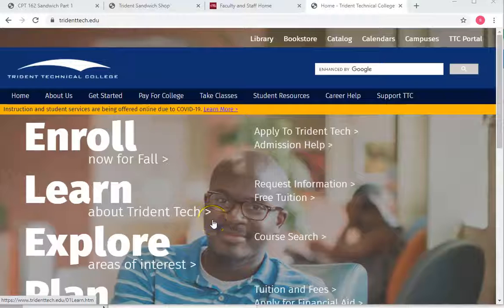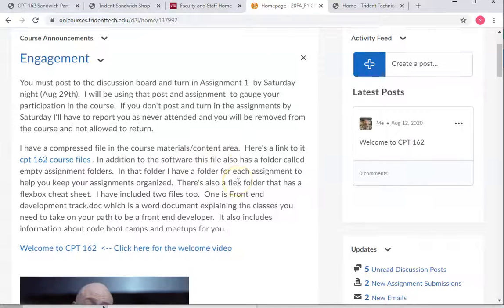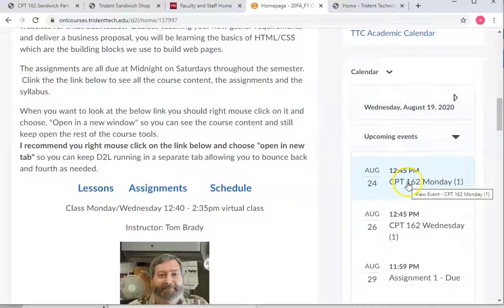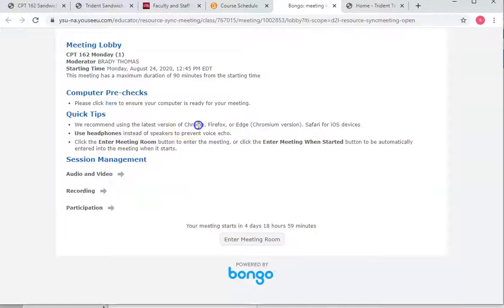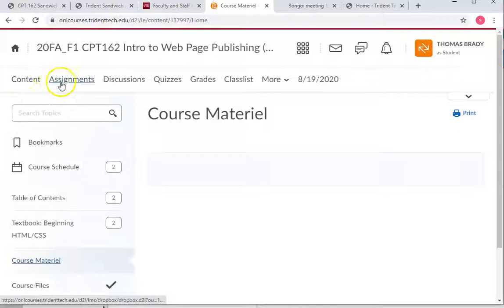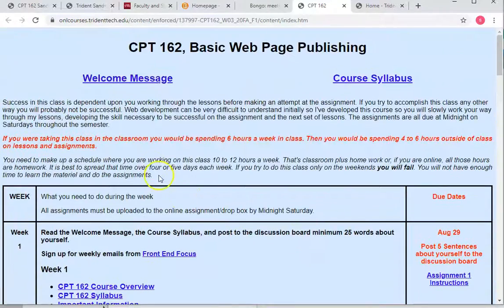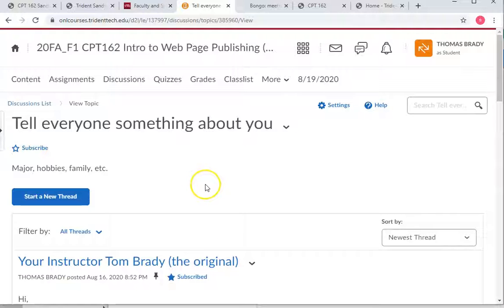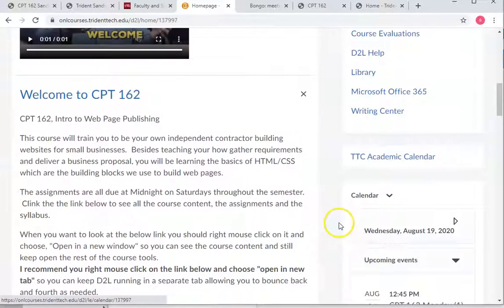cpt 162 fall 2020